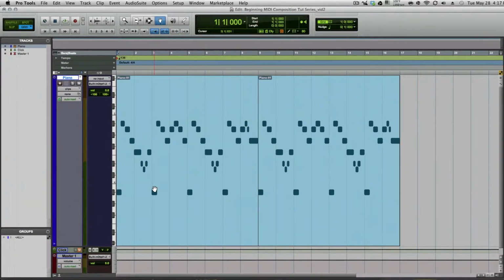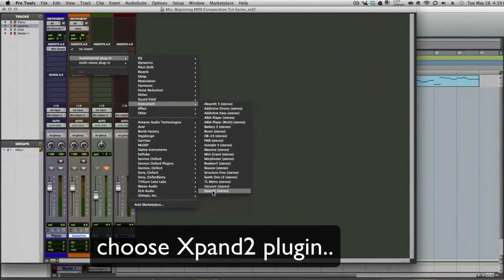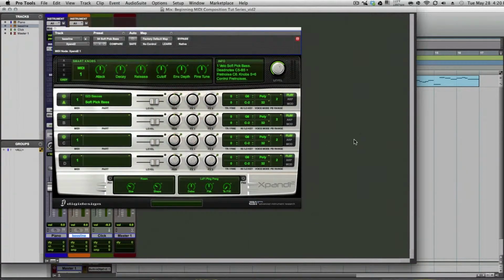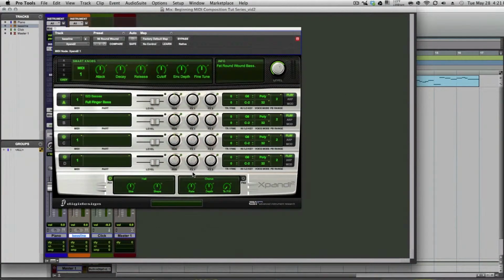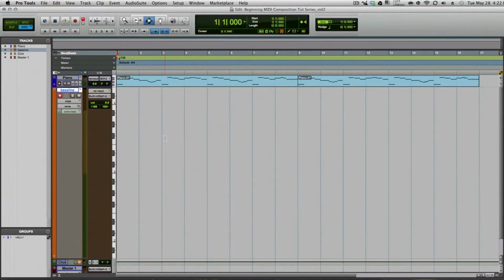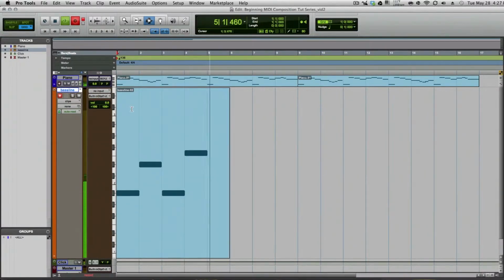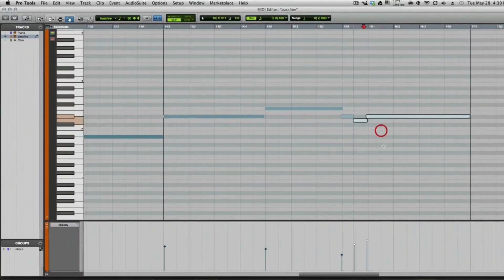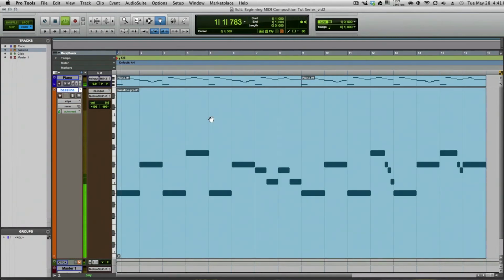MIDI Monday - Tutorial #2 - adding a bassline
8-Part Tutorial Series on Composing Music with MIDI

This tutorial #2 shows how to add a bassline to an already existing melody. Later on, we will look at adding percussion, and chord harmony with strings.  Form, arranging, and other music aspects will also be addressed.  Basically, these tutorials should serve as a crash-course in composing music with a computer.